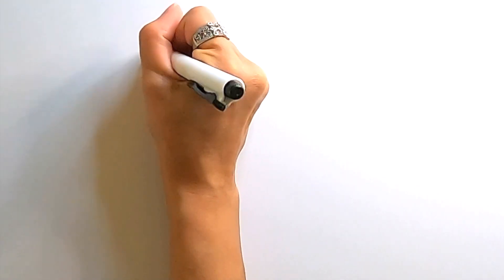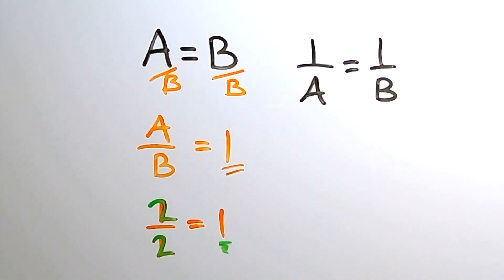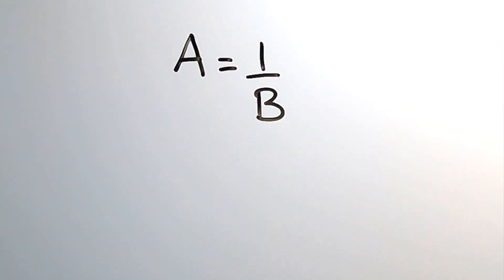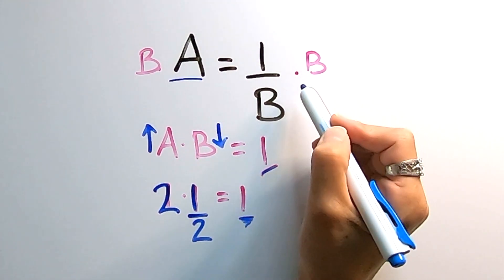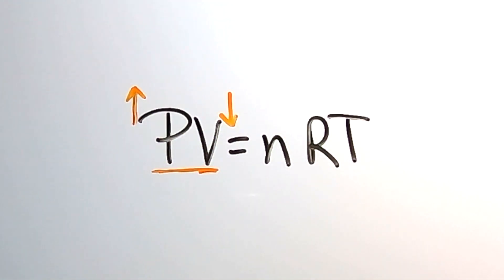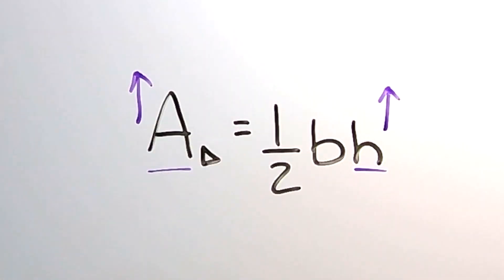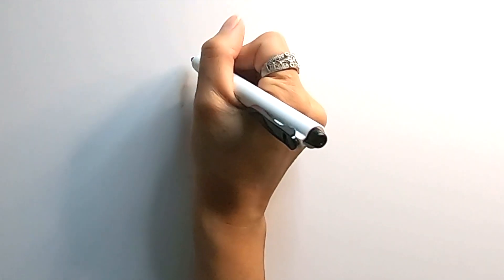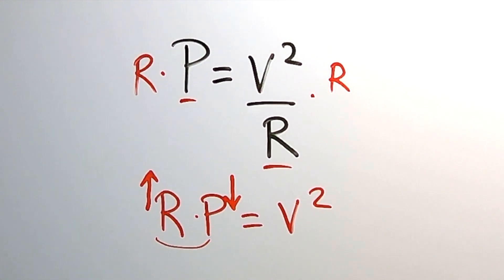An Easy Way To Answer Science and Math Conceptual Questions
Easily Answer Science and Math Conceptual Questions, in Chemistry, Physics, Math, and even Biology, simply by determining Direct and Indirect Relationships among variables in relevant formulas. It makes conceptual questions on tests sooooo much easier--you won't have to think too much! Conceptual questions in any of the sciences and even math can be so much easier when using variable-relationships in formulas, rather than thinking too much about the questions and eventually getting lost in thought.